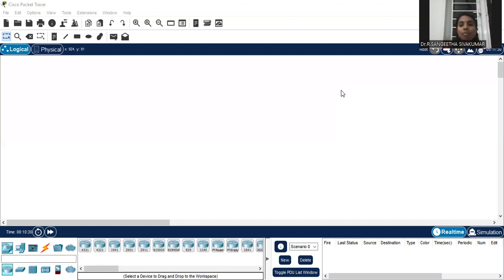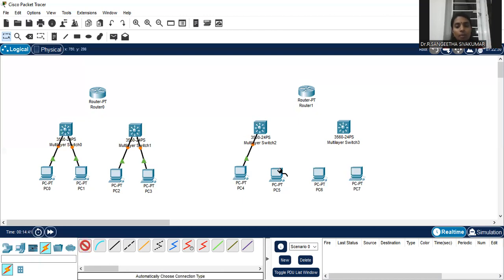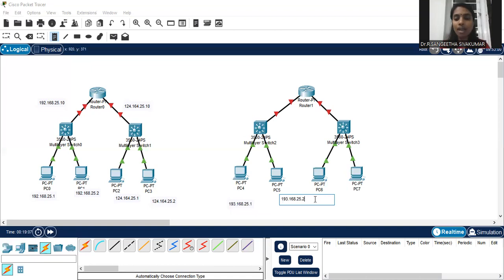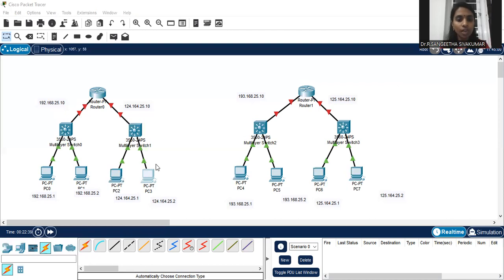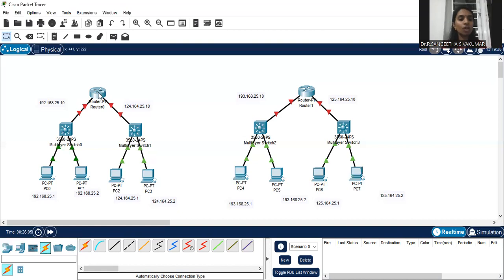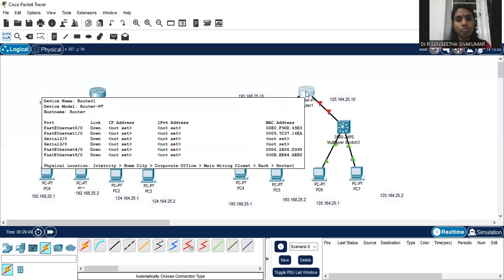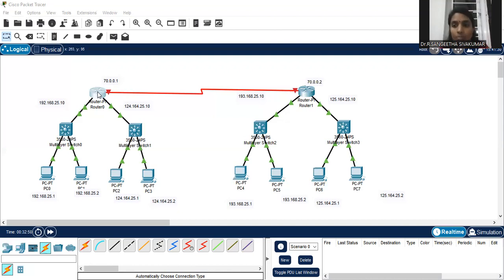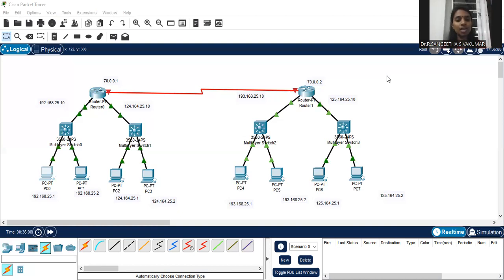SETTING UP WAN NETWORK